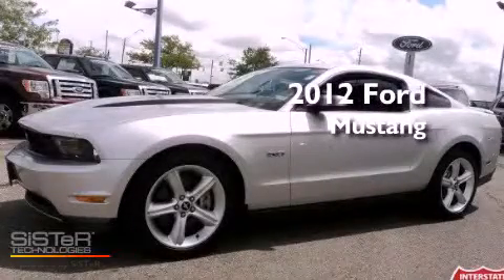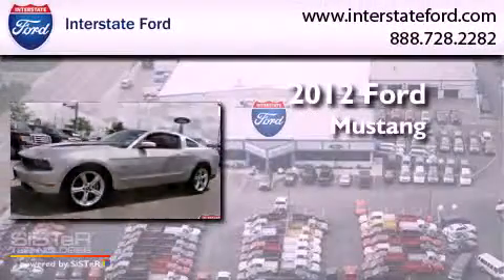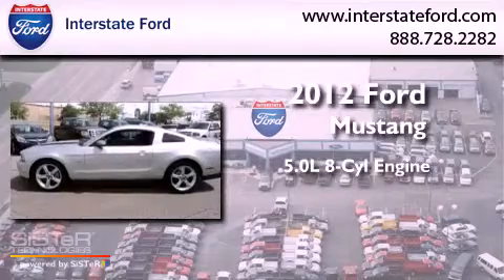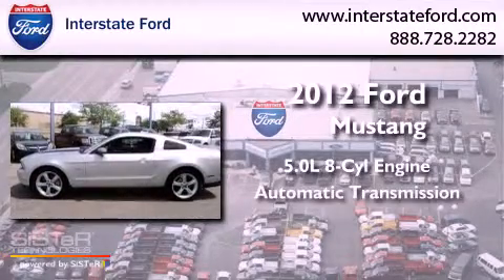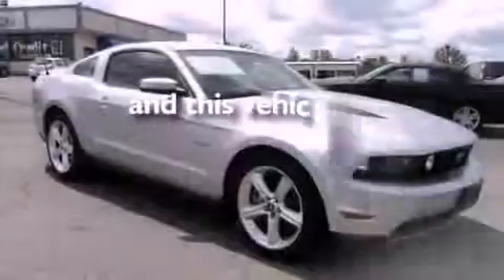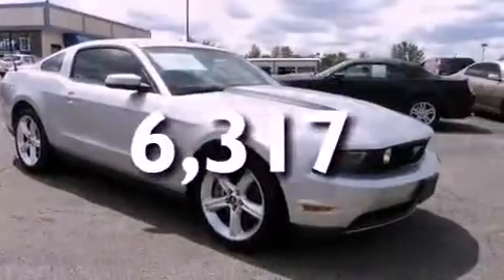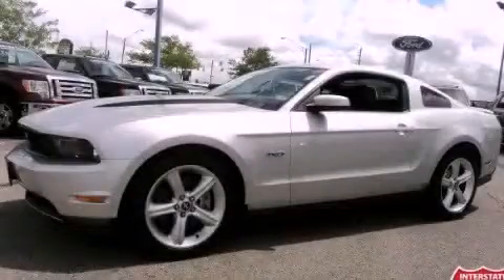2012 Ford Mustang Miamisburg OH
Year : 2012
 Make : Ford
 Model : Mustang
 Engine : 8 Cyl - 5.0L
 Trans . : Automatic
 Exterior : Ingot Silver Metallic
 Miles : 6,317
 Interior : Charcoal Black
 Stock : 3253A

 125 Alexandersville Rd.

 2012 Ford Mustang Miamisburg OH